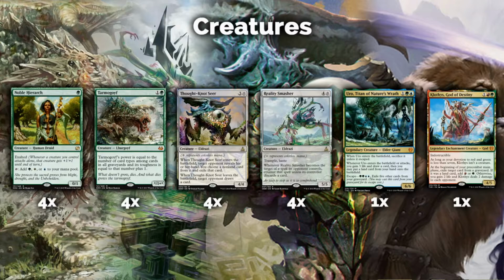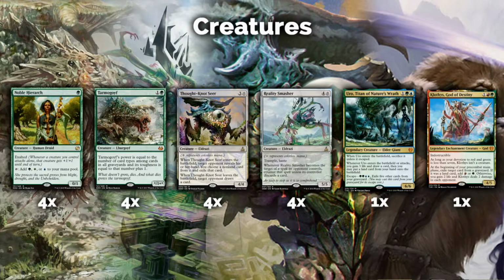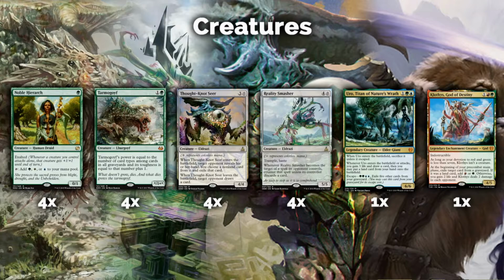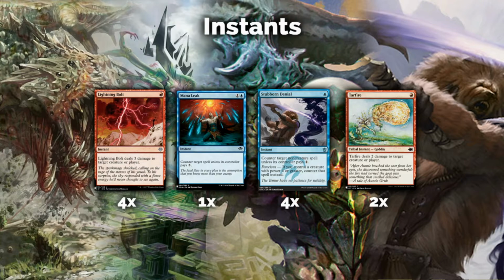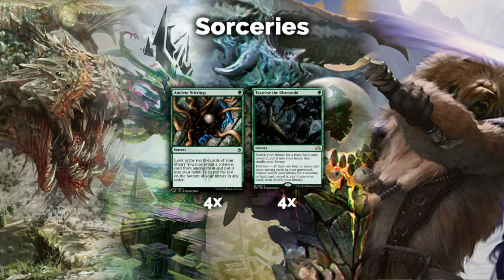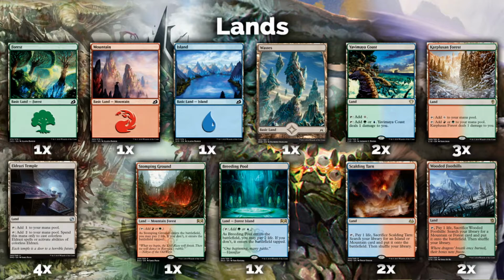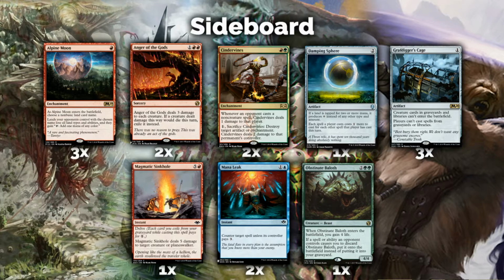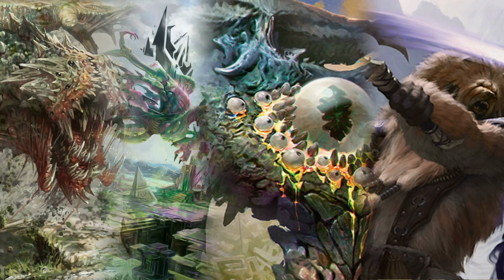MTG Modern Deck Tech: Temur Tarmodrazi - An In-depth Analysis for Magic: The Gathering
In our first deck tech, we take a look at Temur Tarmodrazi. We breakdown each card choice, and provide insight on how and why they are played.